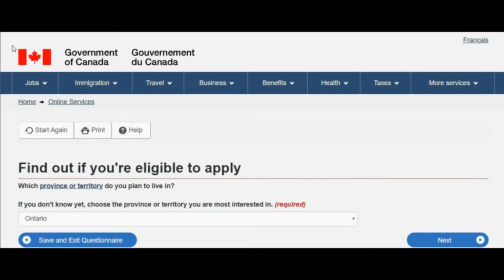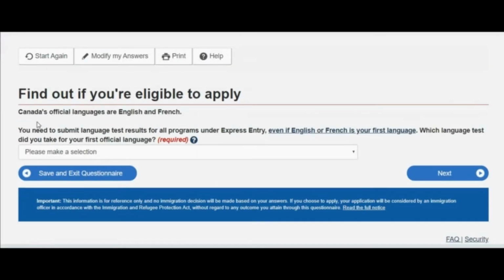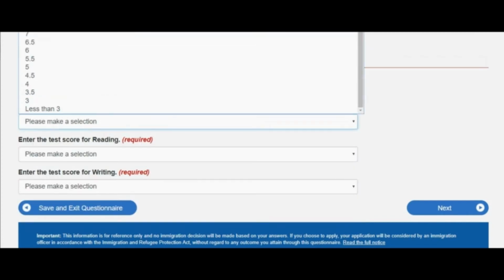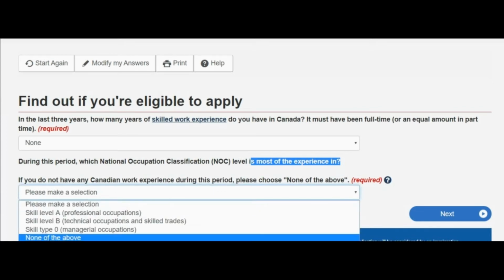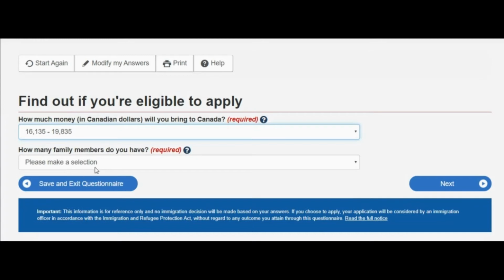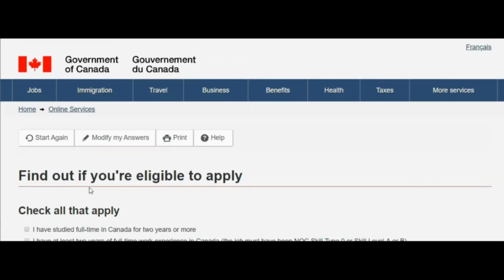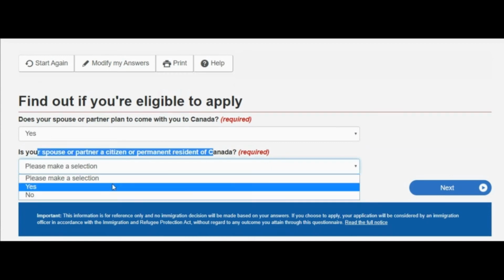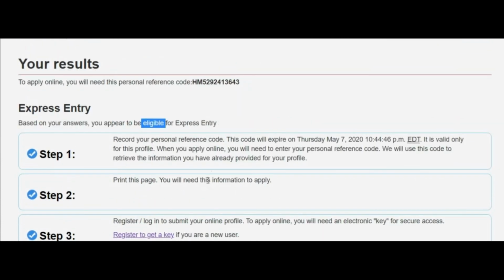Determine your eligibility for Express Entry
Hello Guys.

In this video I have shared details about the tool which you would need to use to determine your eligibility for Express Entry. The video also shows the step by step process on how to use this tool.

IRCC uses selection factor points to help assess your eligibility for the Federal Skilled Worker Program. IRCC assess' your selection factors and assign an overall score out of 100.

If you score 67 points or higher, you may qualify for the Federal Skilled Worker Program.

If you score lower than 67 points, you won’t qualify for the program. You may be able to get a higher score by doing things like:

1) improving your language skills
2) completing another degree, diploma, or certificate
3) receiving an offer of arranged employment in Canada

Time required: 15 mins
Cost: Free

Six selection factors for Federal Skilled Worker Program (Express Entry) details